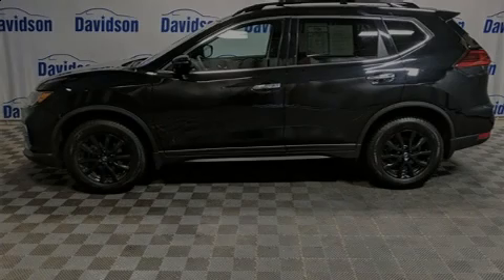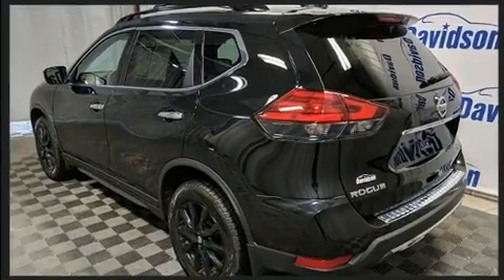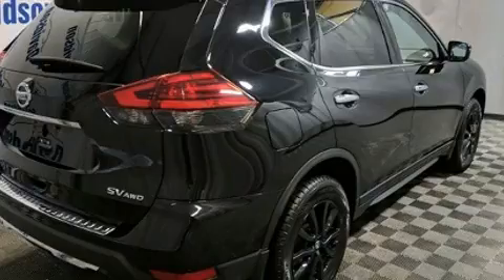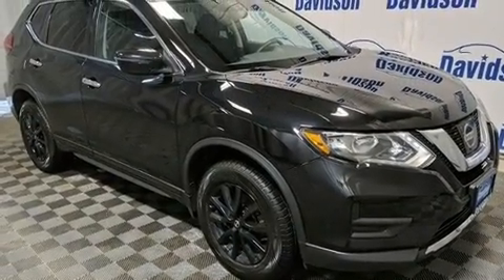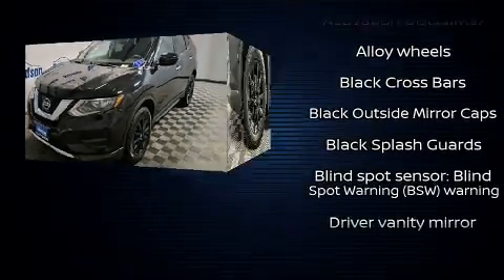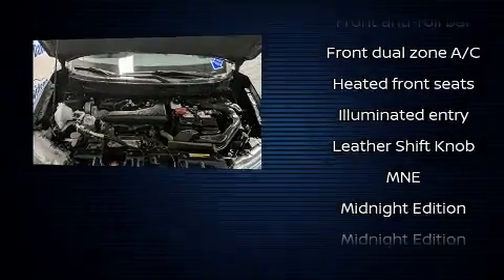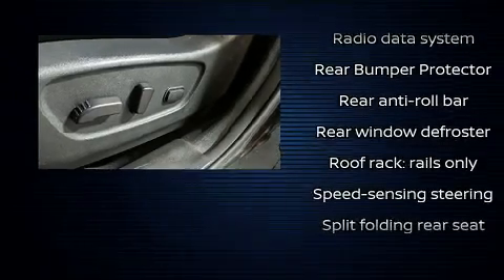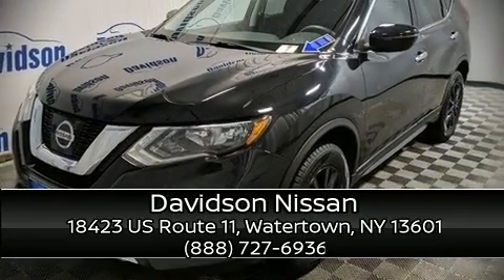2017 Nissan Rogue SV in Watertown, NY 13601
Davidson Nissan
18423 US Route 11

Introducing the 2017 Nissan Rogue. With just over 30,000 miles on the odometer, this 4 door sport utility vehicle prioritizes comfort, safety and convenience. Smooth gearshifts are achieved thanks to the 2.5 liter 4 cylinder engine, and all wheel drive keeps this model firmly attached to the road surface. All of the premium features expected of a Nissan are offered, including: a trip computer, heated seats, front dual-zone air conditioning, telescoping steering wheel, turn signal indicator mirrors, cruise control, and 1-touch window functionality. Nissan also prioritized safety and security by including: dual front impact airbags with occupant sensing airbag, front side impact airbags, traction control, brake assist, anti-whiplash front head restraints, a panic alarm, and 4 wheel disc brakes with ABS. For added security, dynamic Stability Control supplements the drivetrain. We pride ourselves in consistently exceeding our customer's expectations. Please don't hesitate to give us a call.